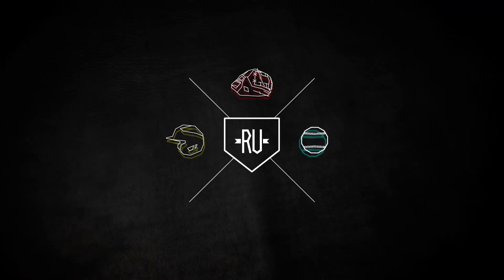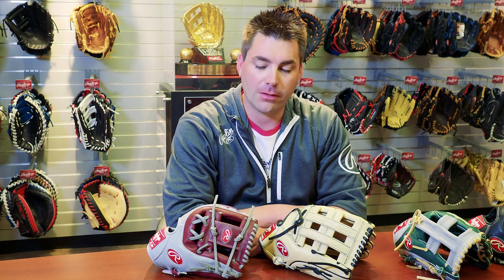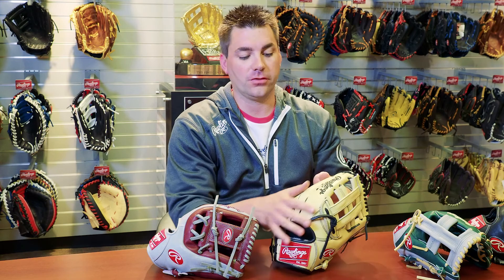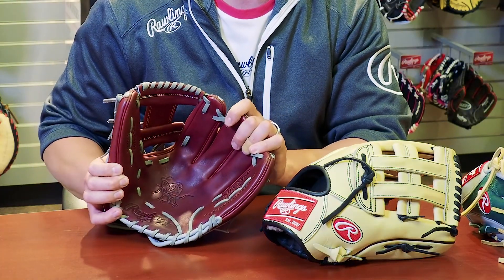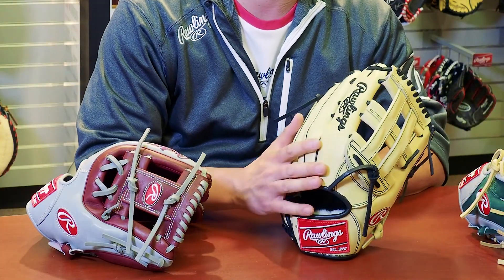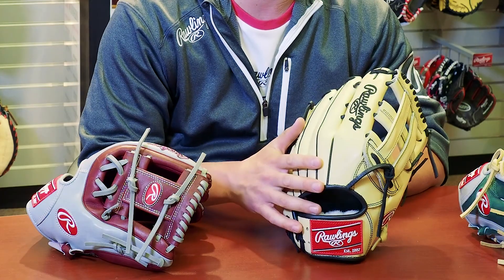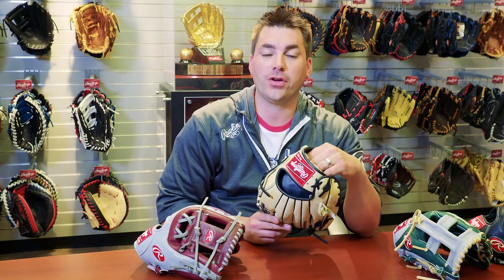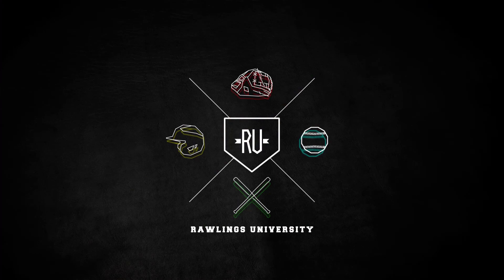Rawlings Heart of the Hide vs Pro Preferred | What's The Difference?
Watch and learn in this episode of Rawlings University as they answer the question, "What is the difference between a Heart of the Hide and a Pro Preferred?"

At JustGloves, we understand that choosing a new glove can be overwhelming. That is why we have trained Glove Experts to help if any questions arise! Their number one mission is to make your shopping experience as worry-free and enjoyable as possible. Contact them with the info below!